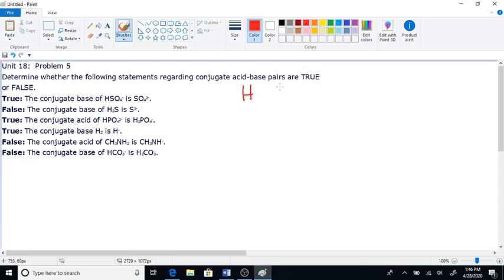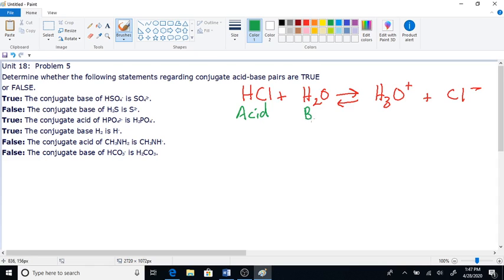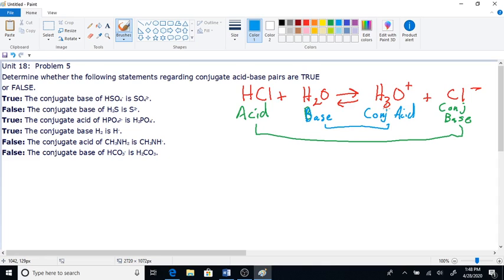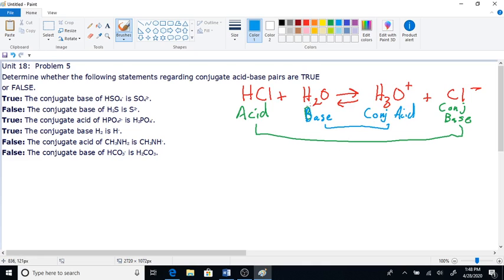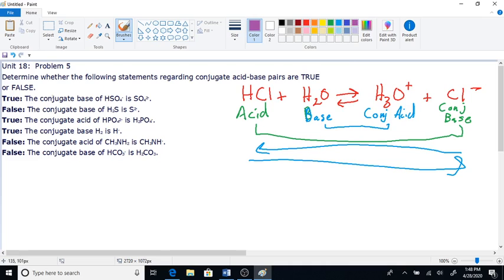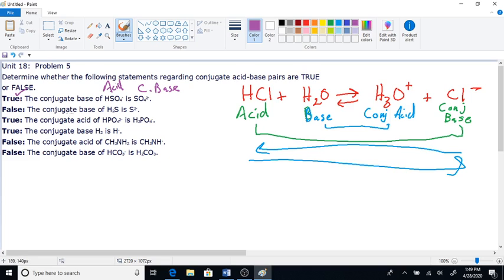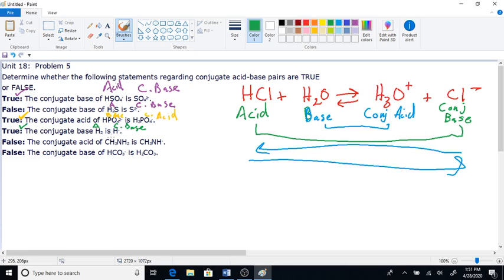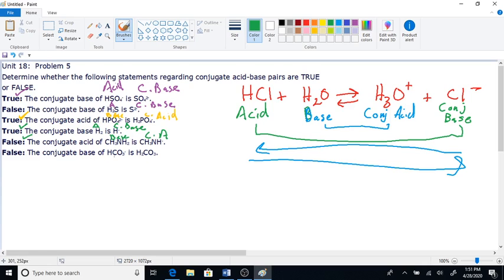Chemistry Unit 18 Problem 5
Conjugate Acids and Bases problem, and I sing